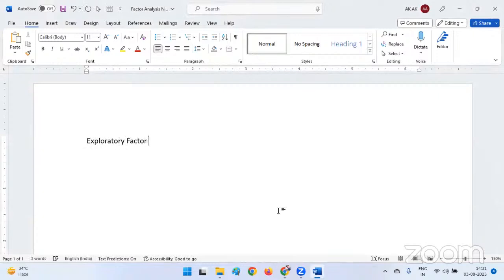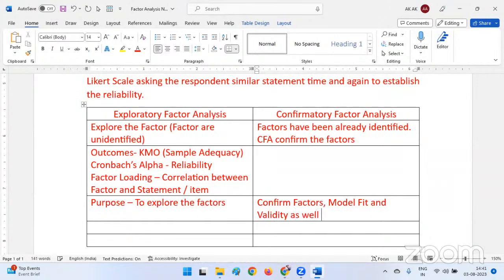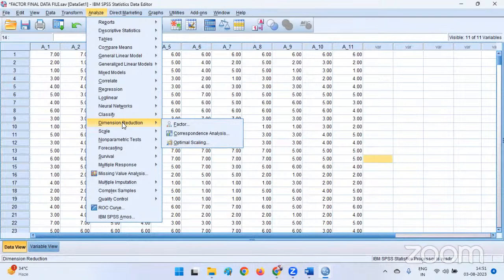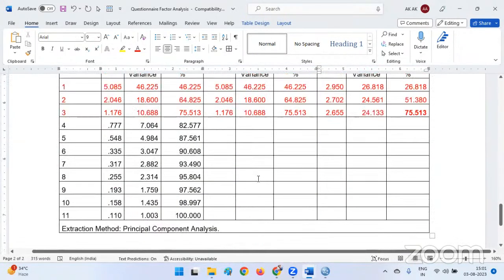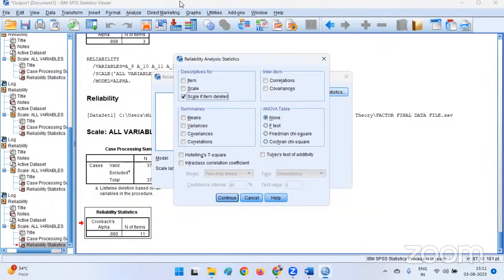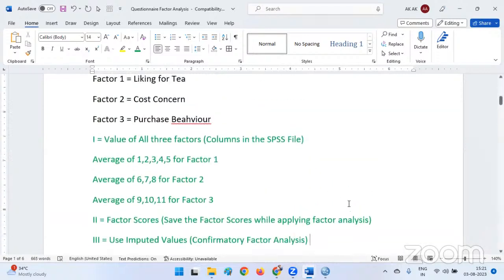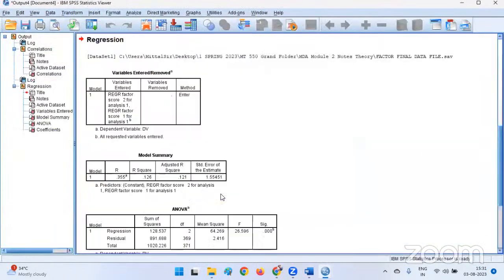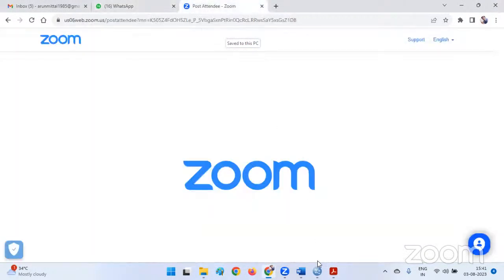7 days National Level PDP: Day 4: Exploratory Factor Analysis Interpretation and Reporting of Result